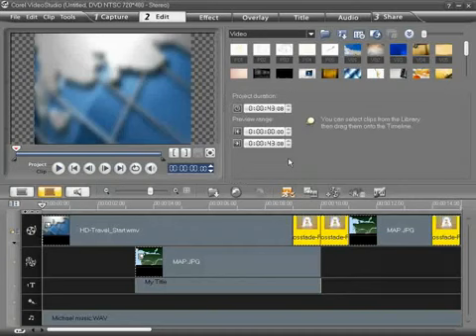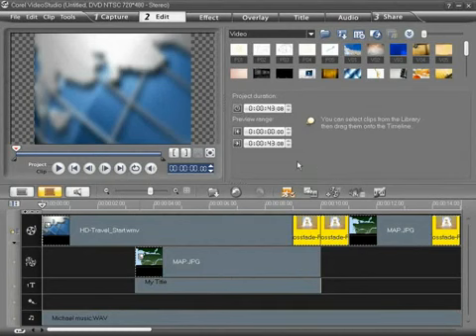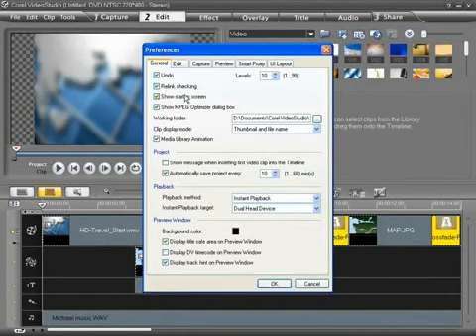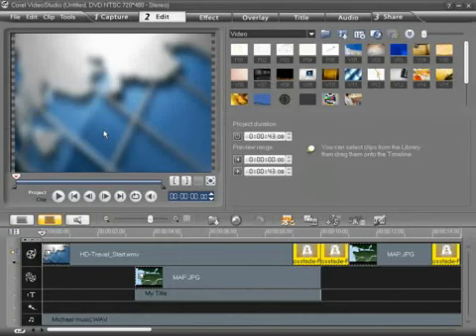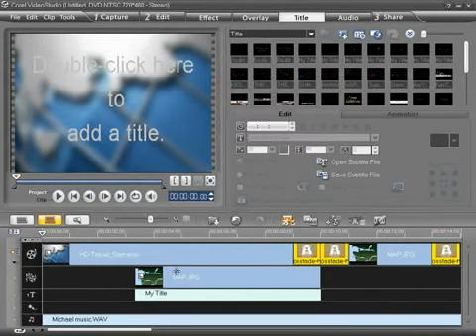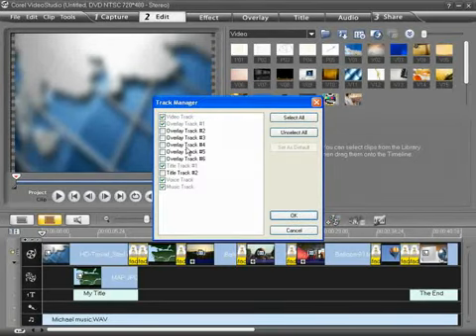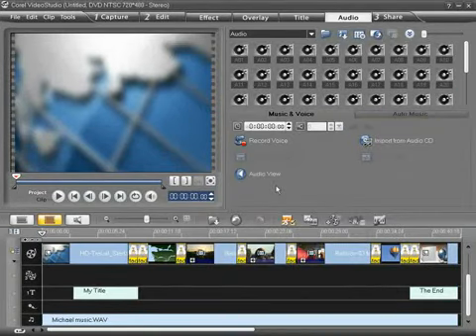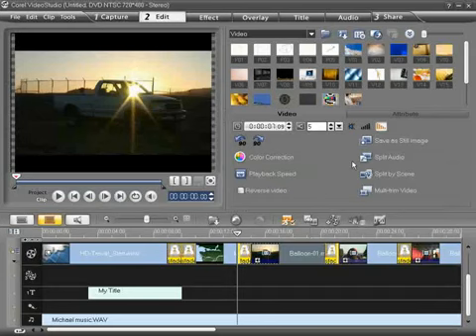Corel VideoStudio 12 Training Lessons: Take a Tour of the VideoStudio Editor